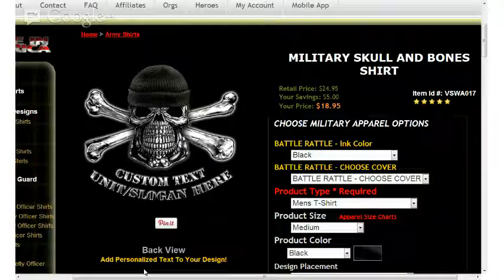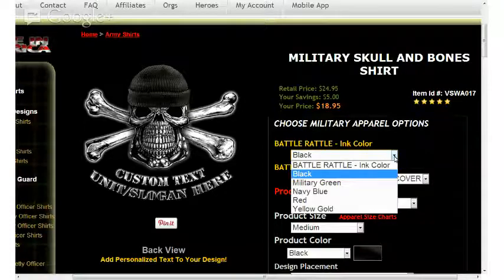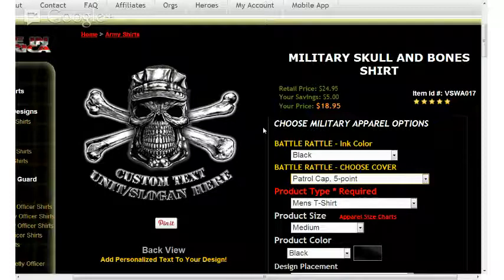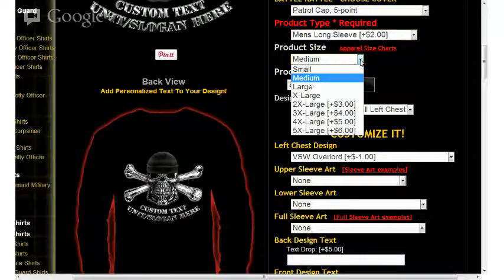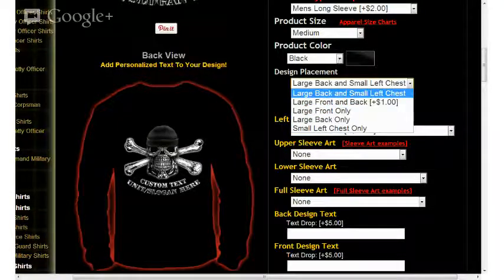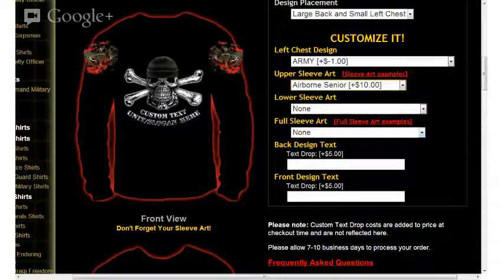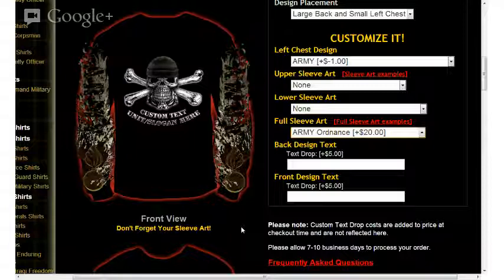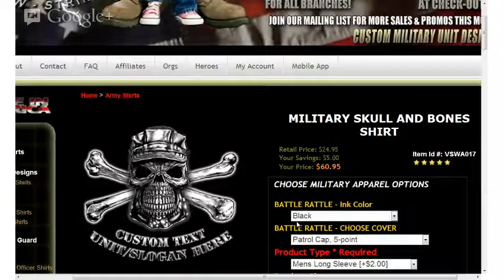How To Battle Rattle A Vision-Strike-Wear Military Shirt Design #10